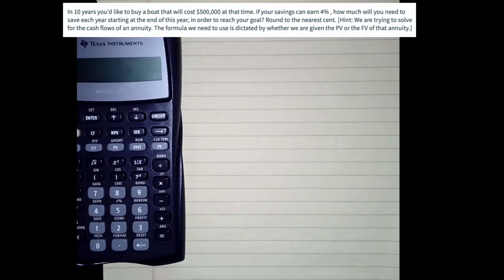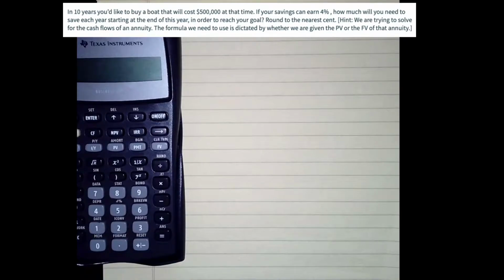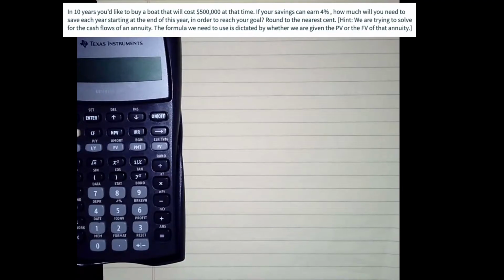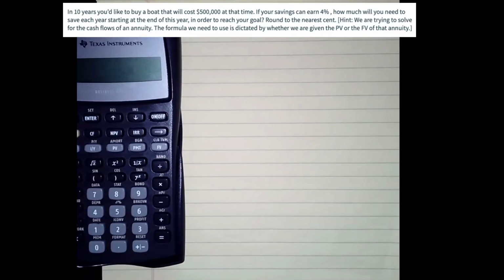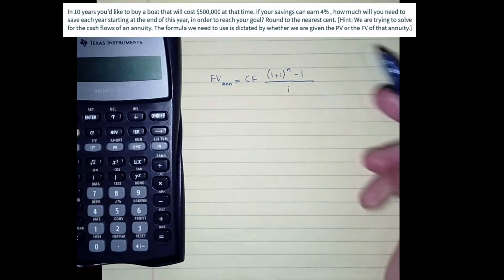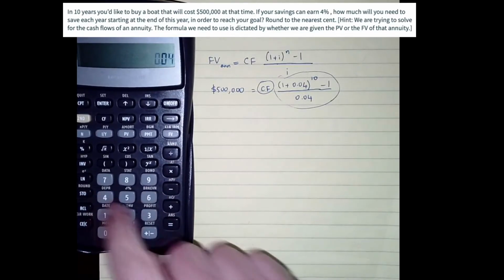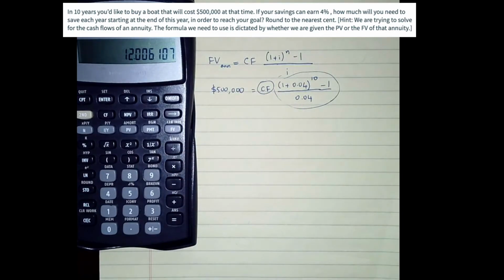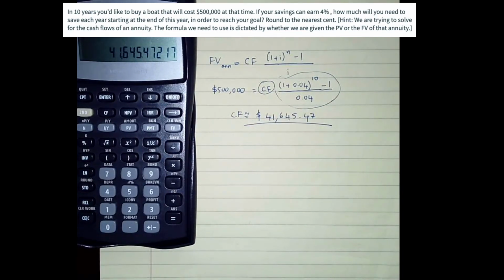Post-lecture quiz 3 Question 4